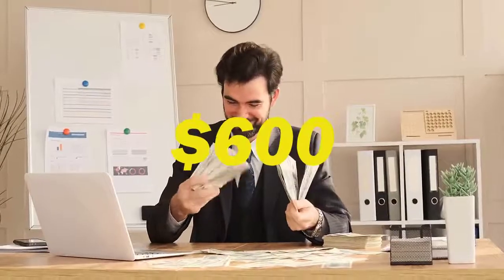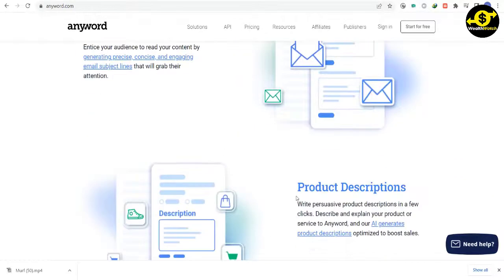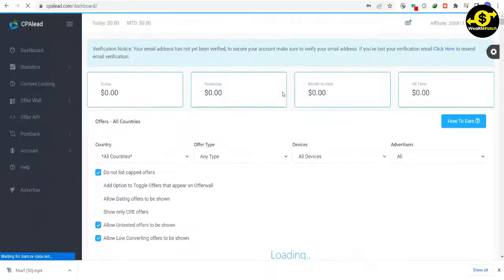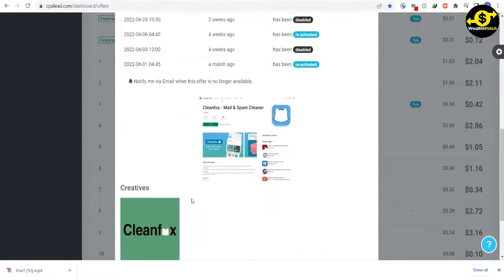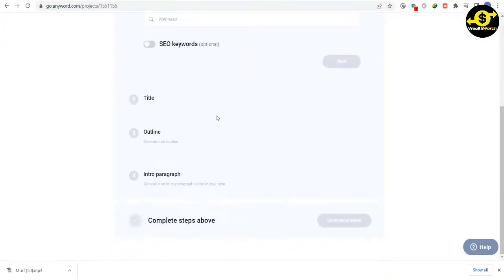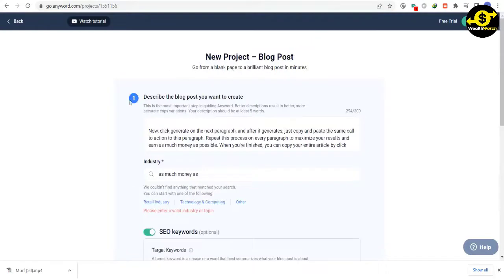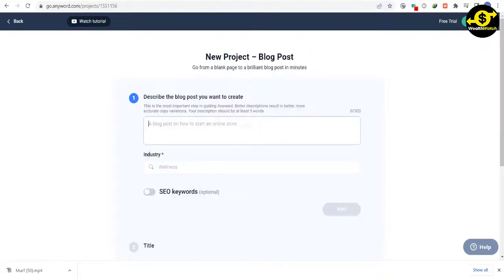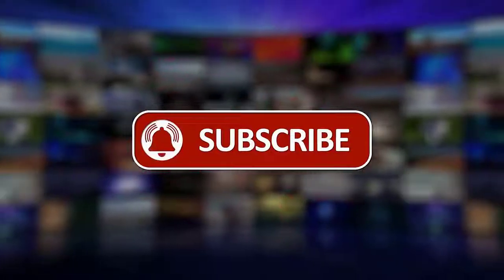Make $430 Doing NOTHING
Try this too! Get paid to use Twitter or Facebook

In this video,  how made $430 in one day by doing nothing?  Simply set up a system where he earned money passively, without having to do any work. This is an inspiring video for anyone who wants to learn how to make money online.

🎬SUGGESTED VIDEOS